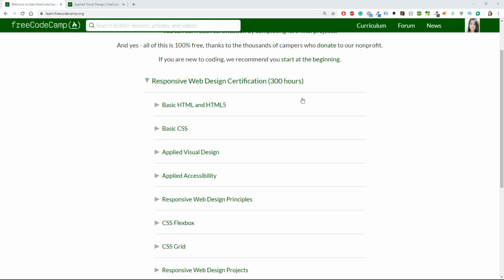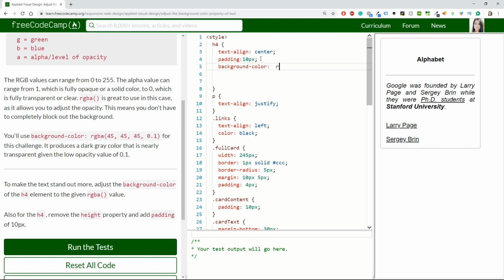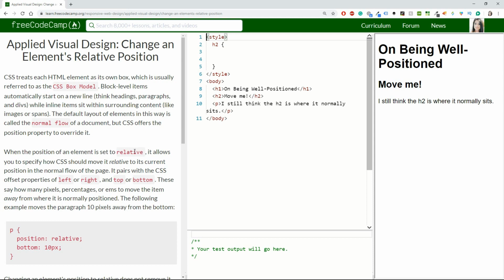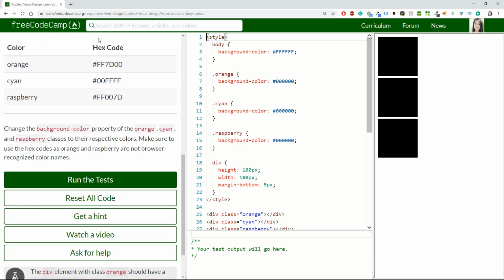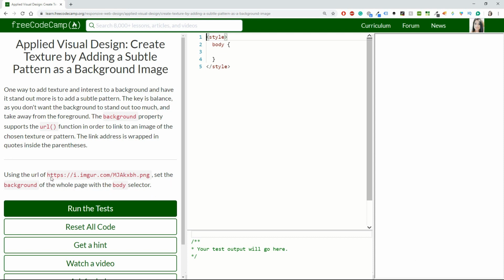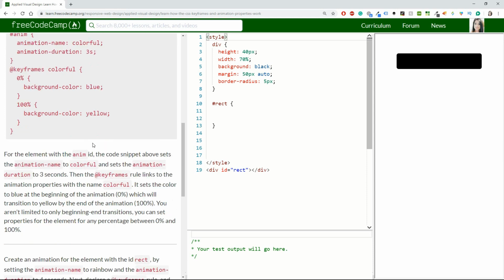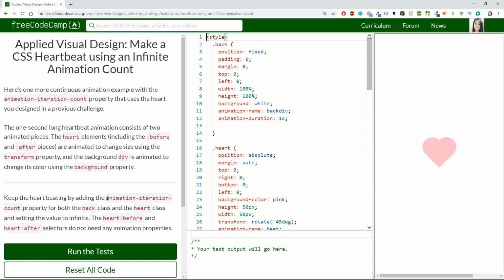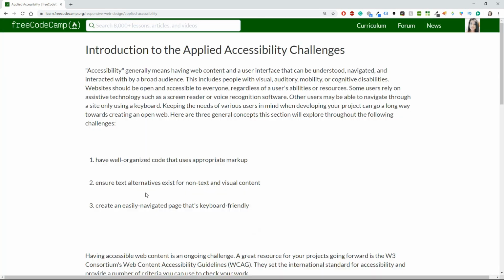How to: Applied Visual Design 💪| FreeCodeCamp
In this short series of videos, I am presenting my solutions from freecodecamp.org